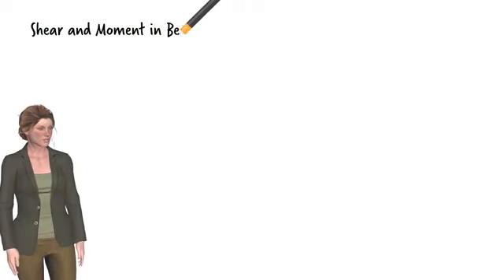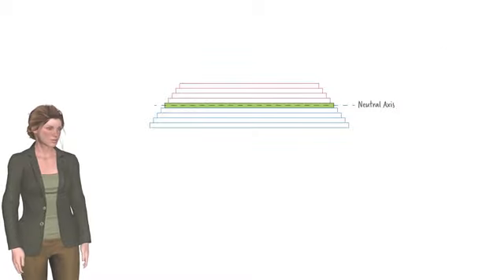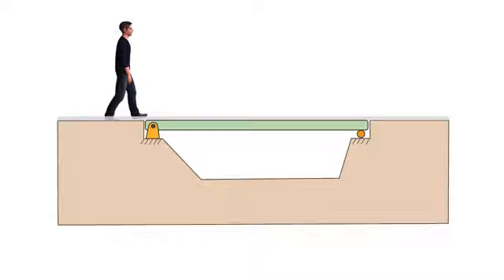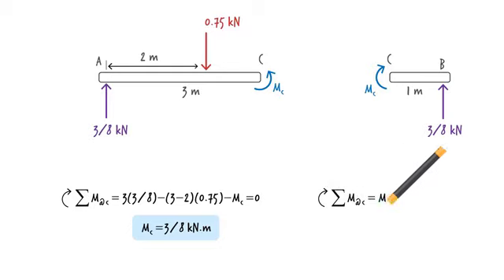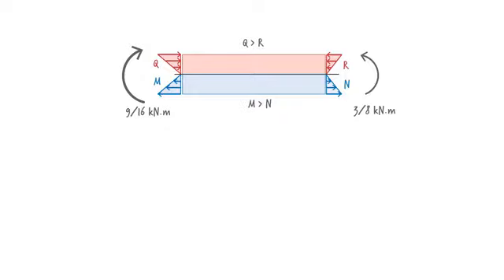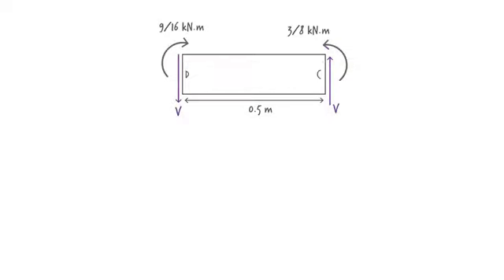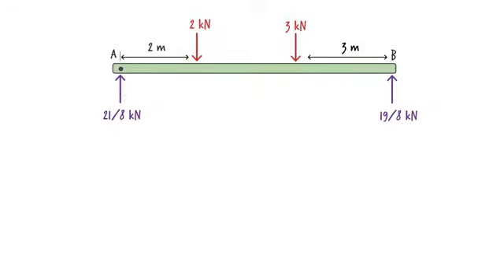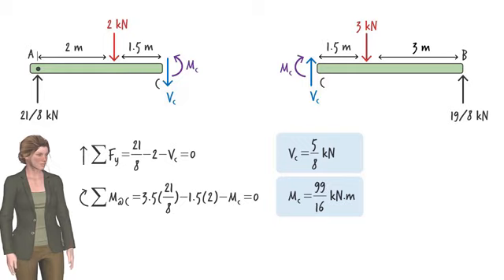8-Shear and Moment in Beams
مخطط العزم والقص للجائز المقرر سكونيا